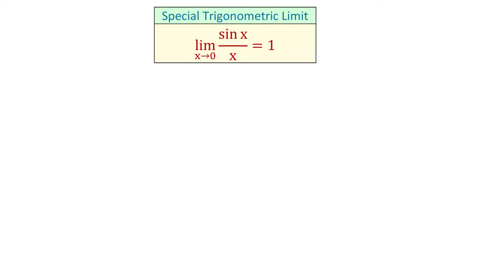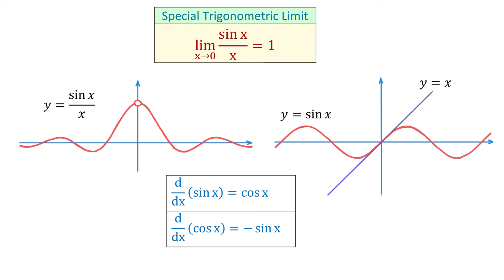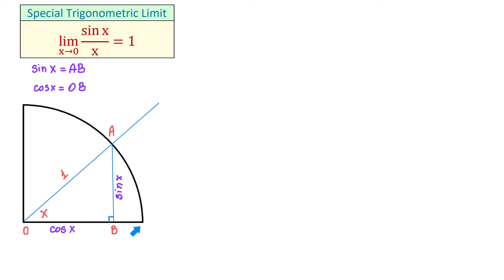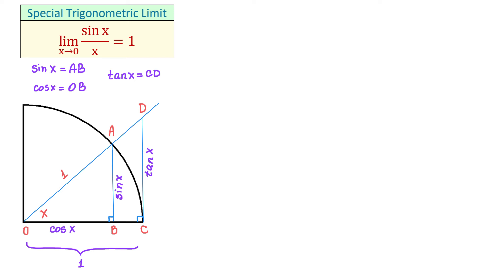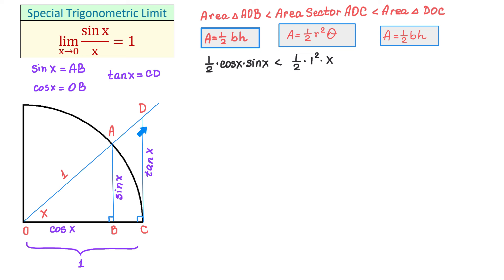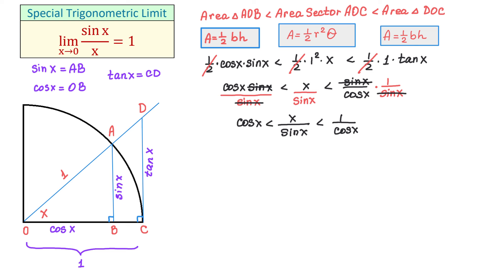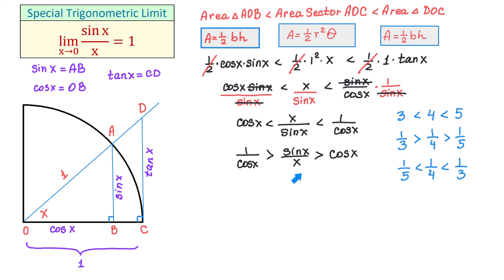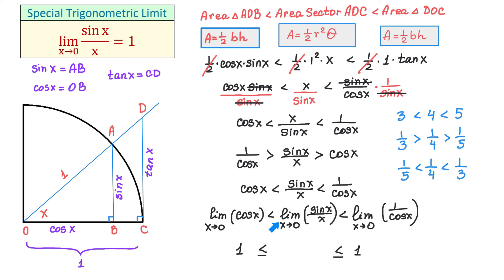The Importance of the lim(x→0)⁡(sin⁡x/x)=1 and Its Geometric Proof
Learn how to use geometry, trig, and the Squeeze Theorem to prove that lim(x→0)⁡(sin⁡x/x)=1.